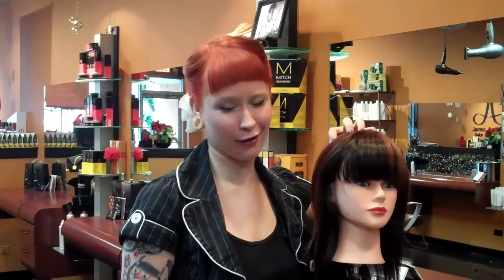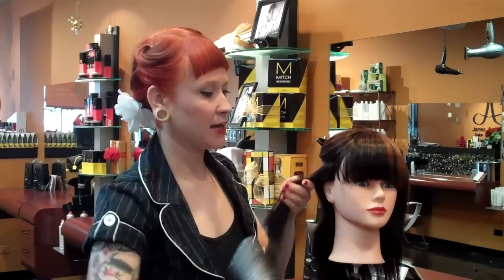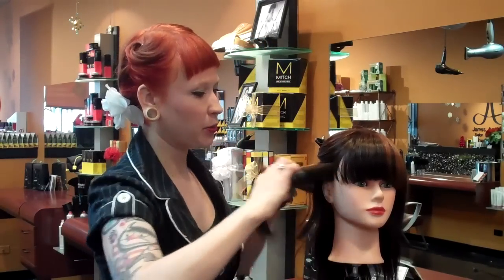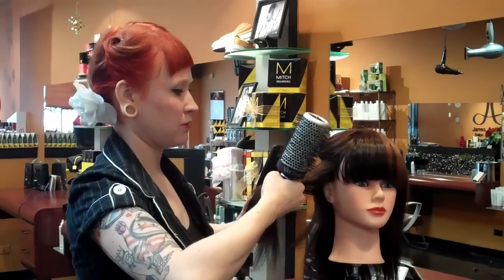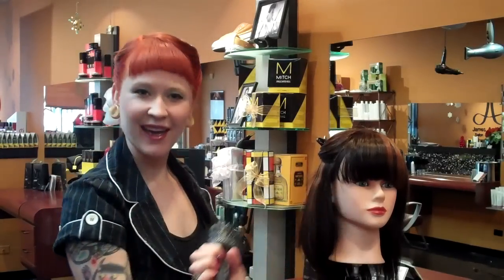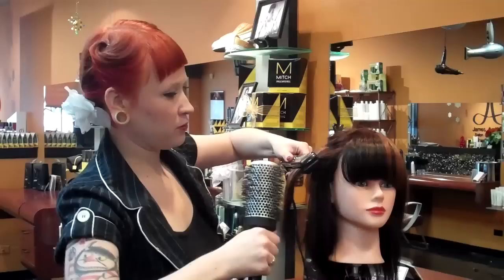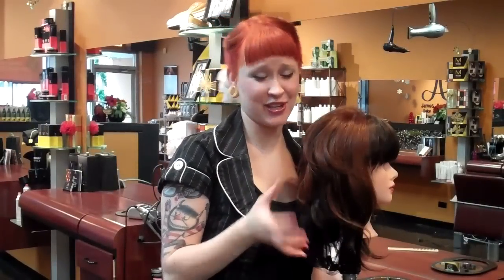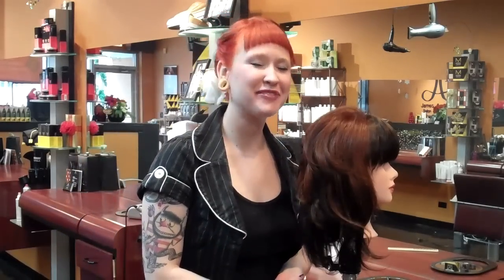Gorgeous Sexy Round-Brush in No Time... No Blowdrying! - James Anthony Salon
Ever needed the sexy movement of a round-brush blowdry but had NO time to wash and blowdry your hair? This amazing technique shows you how to achieve that gorgeous hair fast, with no need to blowdry your hair!